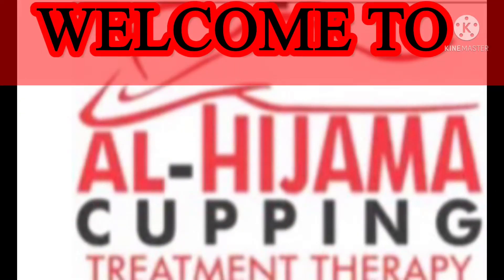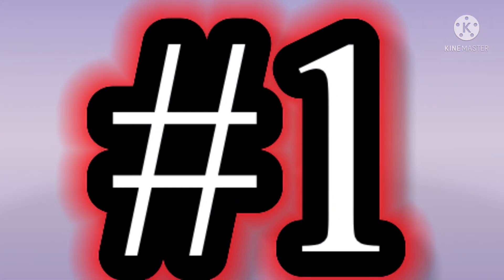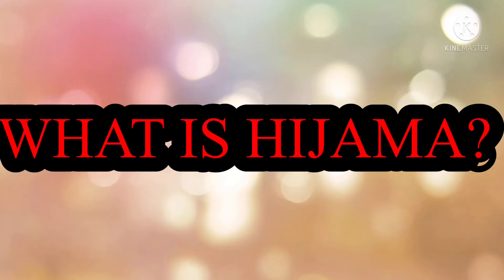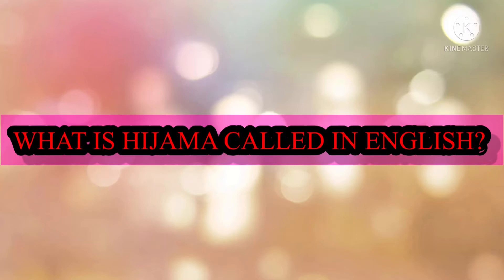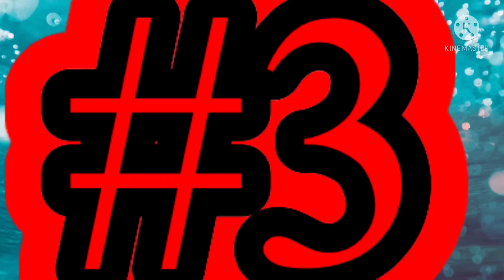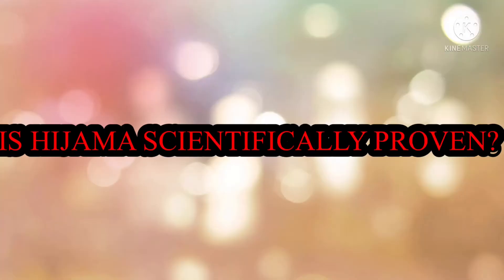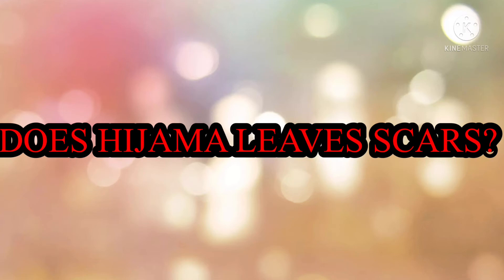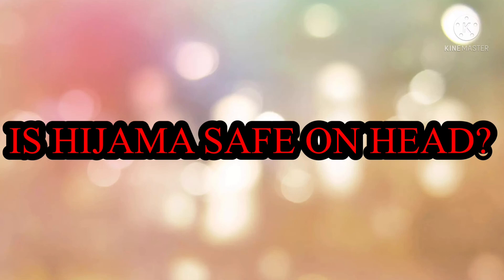Best 5 Questions | Cupping Therapy ! Must Watch | AL-Hijama Cupping Treatment Therapy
Al- Hijama Cupping Treatment Therapy is the process of drawing blood from the body by scarification and application of a cupping glass, or by the application of a cupping glass without scarification.

•  Removing toxins and impurities in your blood
• Enhance the circulation of blood by removing out the waste blood to reach all parts of the body
• Treats Anxiety ,Depression ,sleeping Problem  and Tension
• Provides great help in losing weight
• Gives relief to Headache, Neuropathic Pain ,Cramps, Back Pain,Joint Pain Arthritis
• Treats Dermatologic Disease like Acne,Pimples,Rashes,Eczema, Psoriasis and rosacea
• Treats Sinus and Migraine
• Treats Stomach, Spleen, Liver and Intestinal Disease
• Helps to treat Anemia and Hemophilia
• Helps in regulation of respiratory, Digestive, system,etc

                     -Clinic Details-

Al-Hijama Cupping Treatment Therapy

Howrah, Kolkata , West Bengal